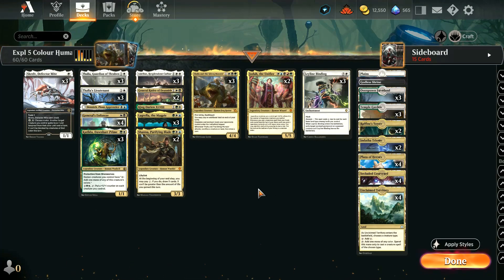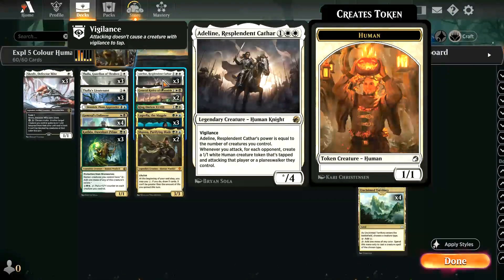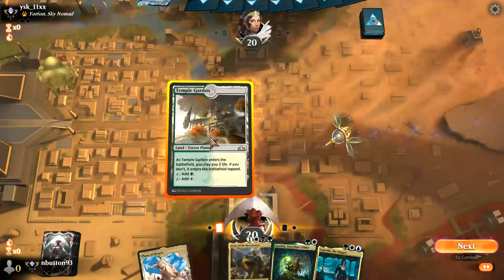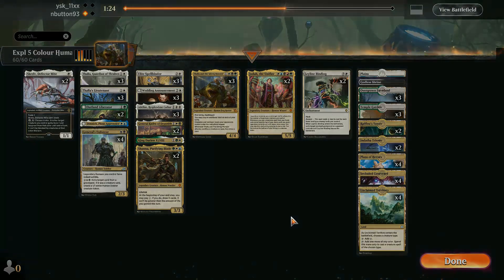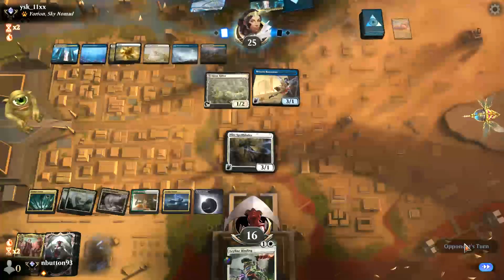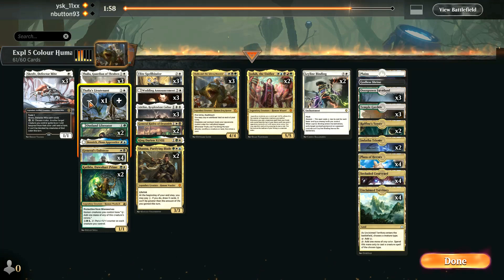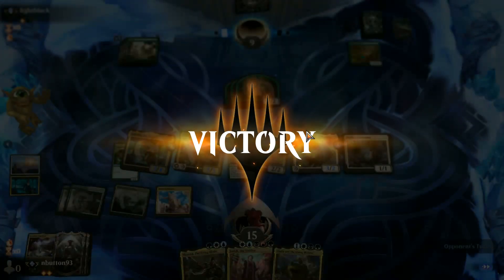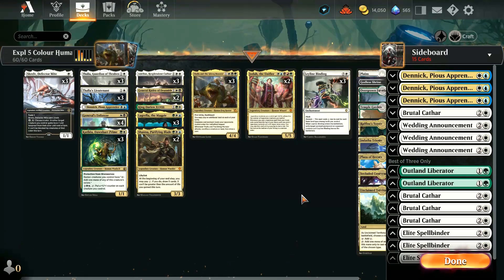MTG Arena Explorer - The Gitrog Monster Is A Human Now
The team-ups in March of the Machine are not only great fun, but they allow for some wild tribal synergies, like a 12/12 Dinosaur that's also a Vampire. Here we've got Thalia and The Gitrog Monster in a five colour humans deck. The card is absurdly impossible to tussle with in combat and can also keep your hand stocked  and ramp you while it beats down the opponent.

00:00 - Deck Tech
05:42 - Match One (Azorius Yorion Control)
21:59 - Match Two (Mono Black Aggro)
38:34 - Match Three (Mono Green Devotion)